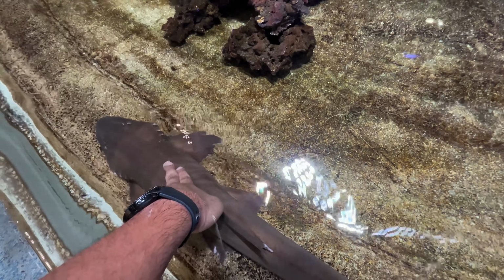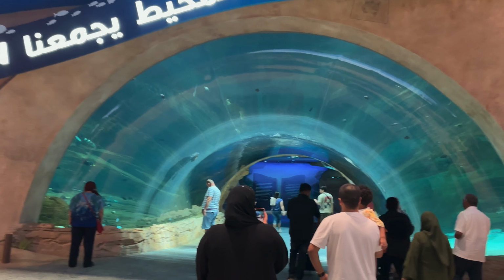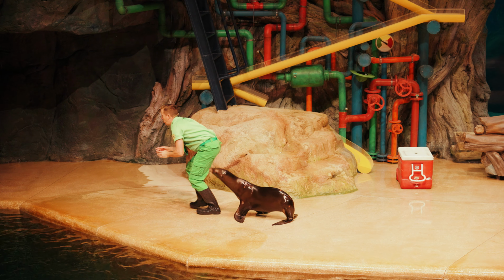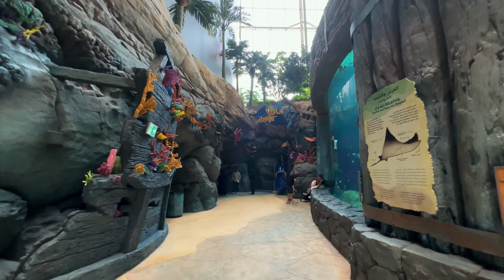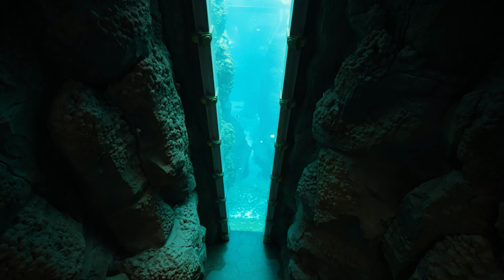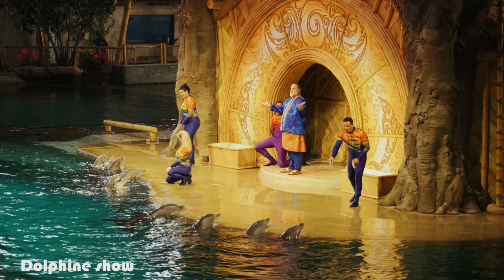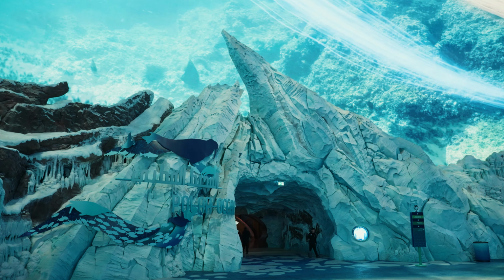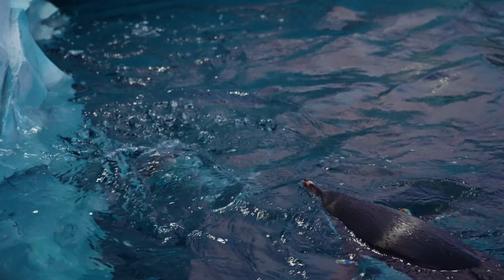SeaWorld Abu Dhabi Yas Island, UAE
The region's first marine life theme park

Get ready for more than 100,000 animals and 75 interactive experience and rides, and learn all about the One Ocean that connects us all.